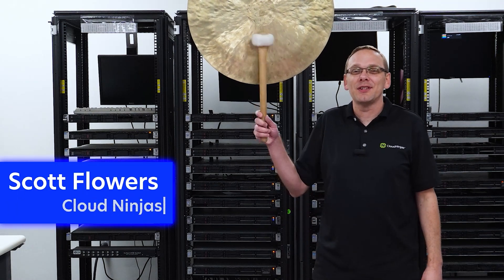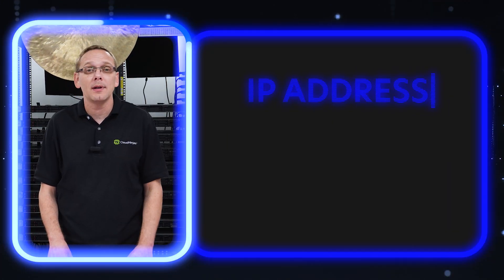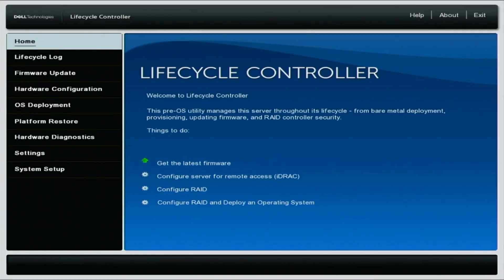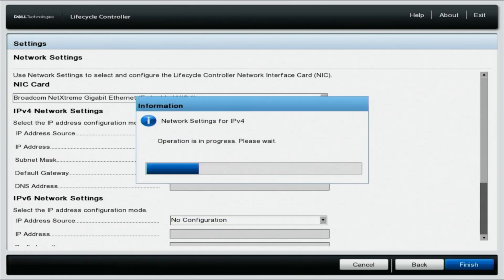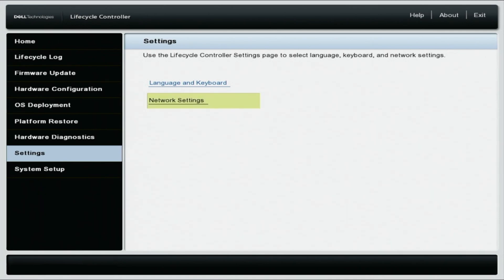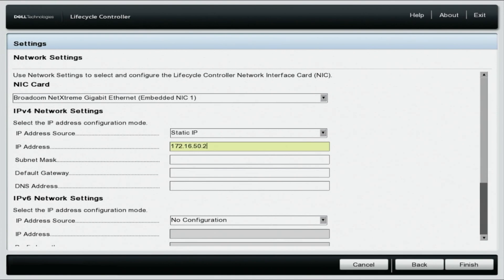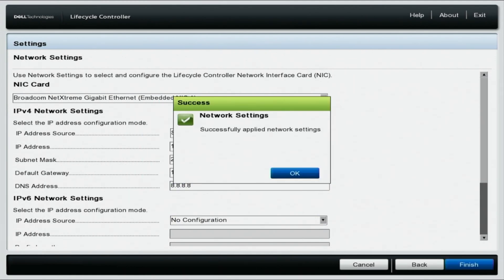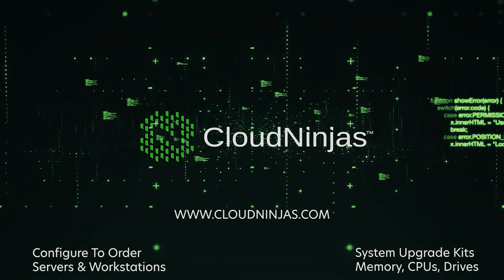Dell PowerEdge R750 Server IP Address Setup | Configuring R750 IP Address | Enable DHCP & Static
Dell PowerEdge R750 Server IP Static & DHCP Setup - This will be a continuation in our series, and we will focus on IP Configuration. We will show you two methods for configuring your R750 IP address: Static & DHCP. This video series includes:

Join us in this tutorial as we guide you through configuring the IP Address on your Dell PowerEdge R750 server. We'll explore two approaches: setting a static IP manually and using DHCP for automatic IP assignment upon network connection. While DHCP is prevalent for most users, certain environments rely on static IP addressing. Our video covers both methods with detailed, step-by-step instructions. If you find this content helpful, don't miss out on our Mass Updates video, a valuable addition to our series.

Custom configure your very own Dell PowerEdge R750 Server to order

Purchase a compatible solid state drive for your Dell PowerEdge R750 Server

Purchase a compatible Windows Server Operating System License for your Dell PowerEdge R750

Check out our “Deals of The Week” for a chance at purchasing a server at a competitive price